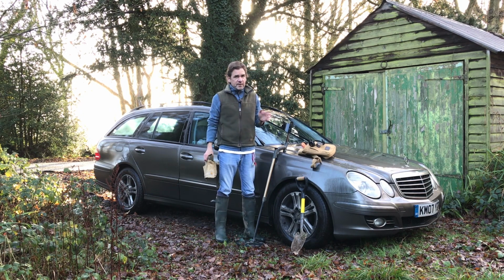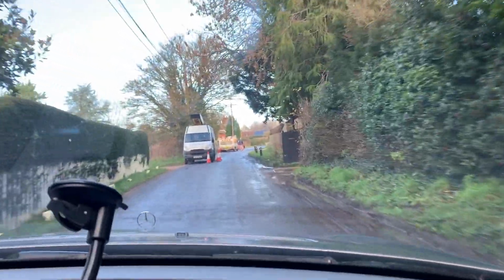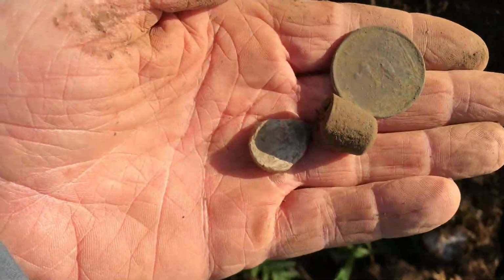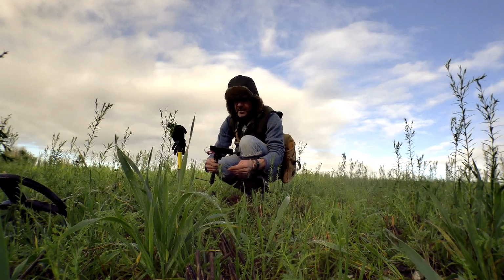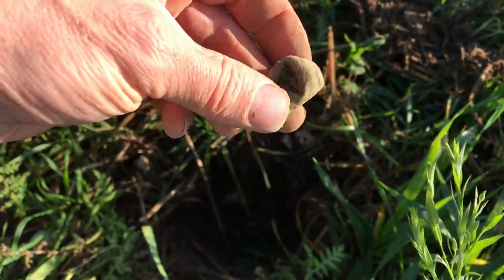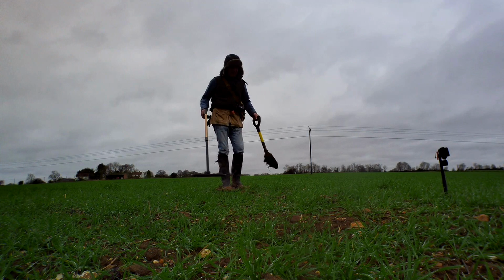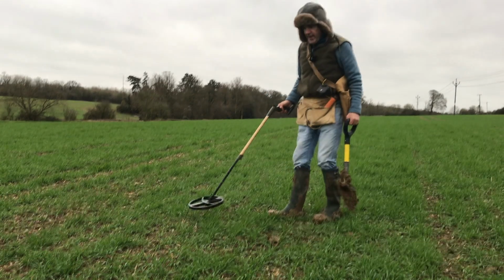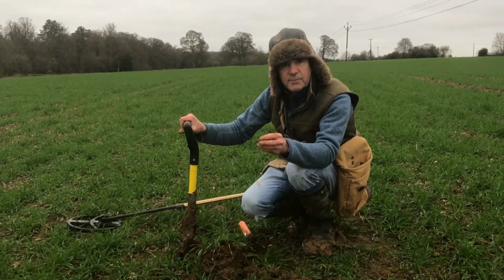Metal Detecting UK 2020 - more good finds with the XPDeus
More good metal detecting finds, Georgian and Medieval artefacts, using the XP Deus Lite ... and a bit of time travel thrown in for good measure!

These videos are really good fun to make but they do take a bit of time and effort so PLEASE SUBSCRIBE if you have not already done so - it is much appreciated!

All the Best and try and have a Merry Christmas!
(AKA HolzHammer!)